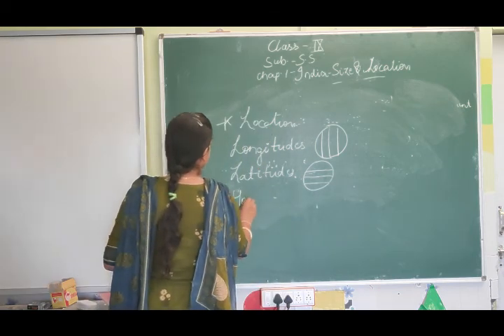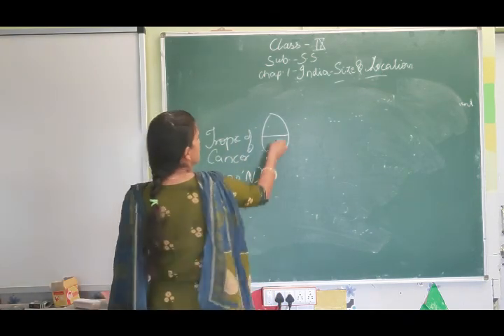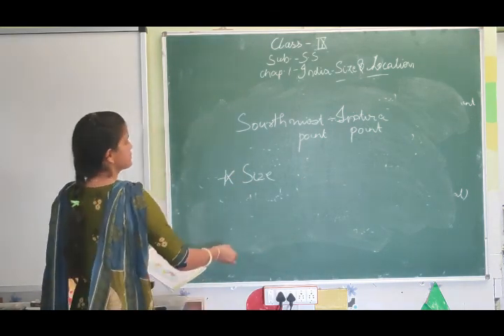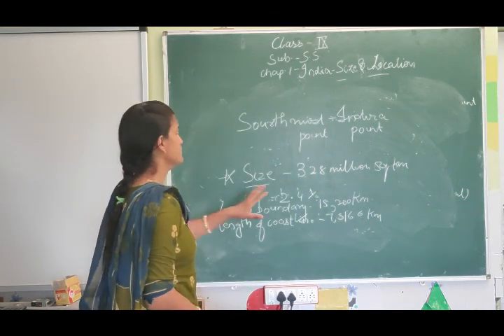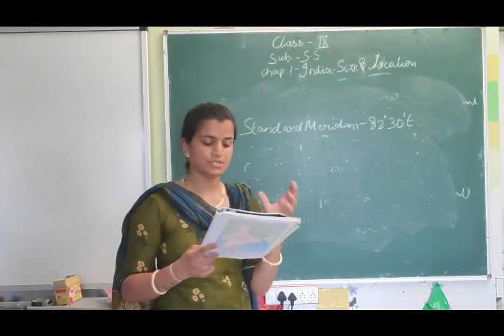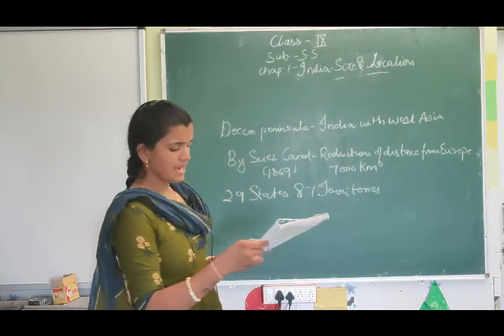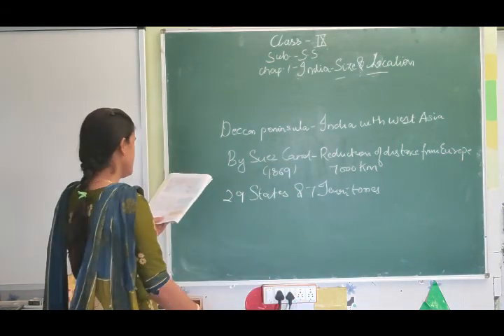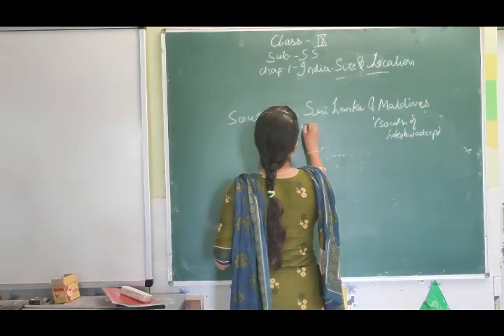NCERT | Class IX | Social Science | Chapter I India Size & Location